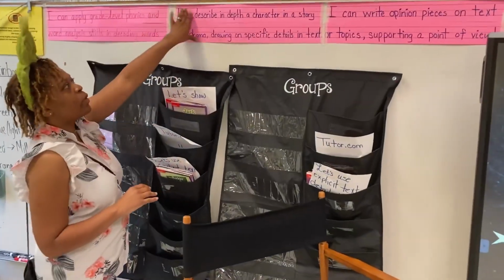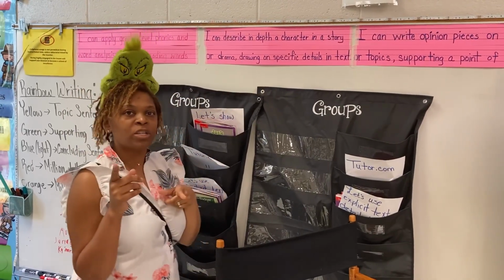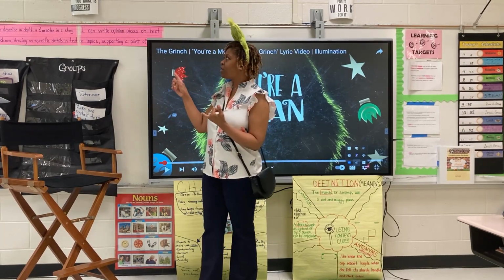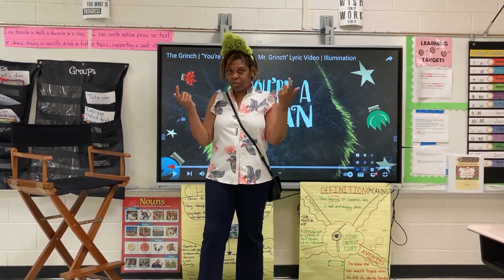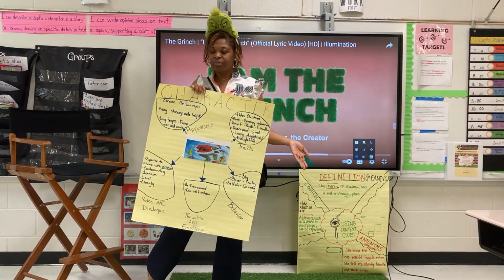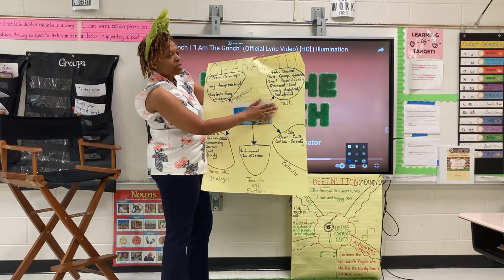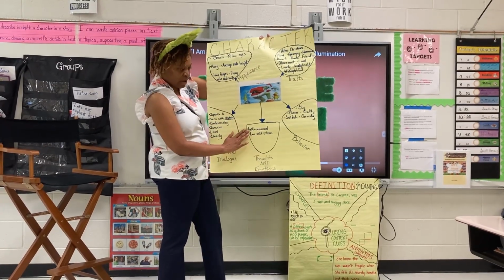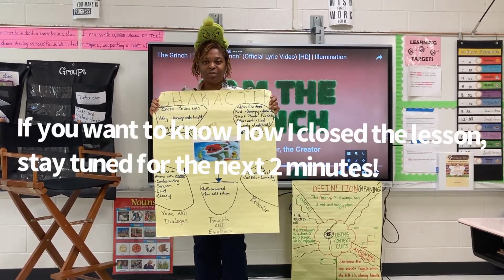How to Teach Character Traits | Lesson Planning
Are you teaching on character traits? Join me as I share how I teach students how to describe a character in a story!